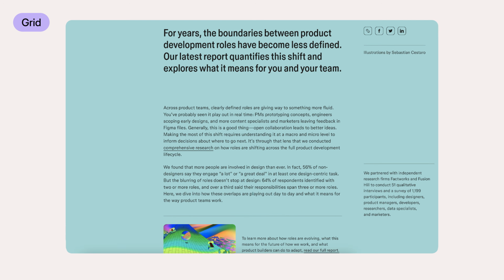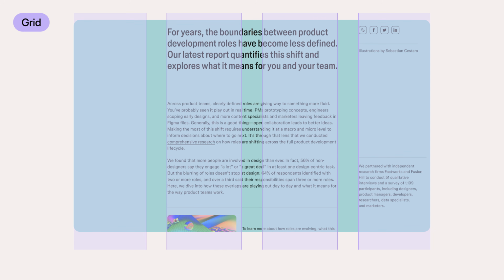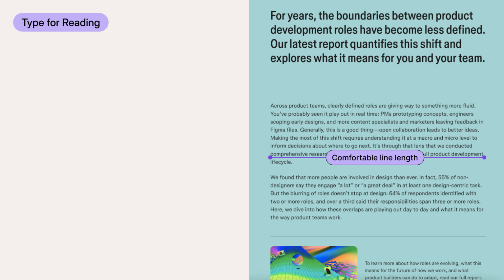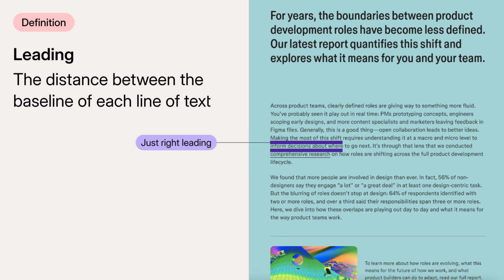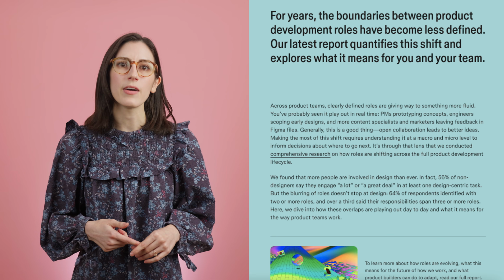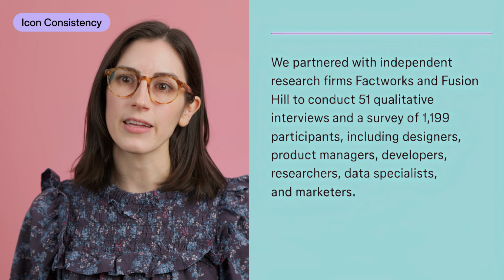Analyzing Good Designs: Figma’s Shortcut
In Figma’s Shortcut, typography and other elements are aligned to a grid, a clear visual hierarchy is established, and various design elements are used consistently in the design.

Dive deeper into the foundations of good design with

Chapters:
00:00 Intro
00:23 Grid
01:00 Visual Hierarchy via Type
01:31 Type for Reading
02:05 Icon Consistency
02:45 Conclusion